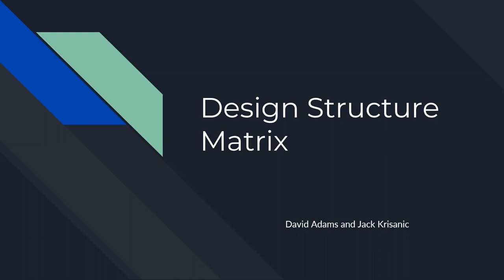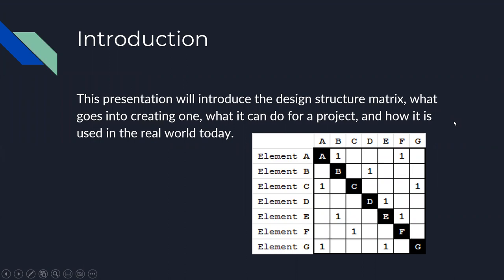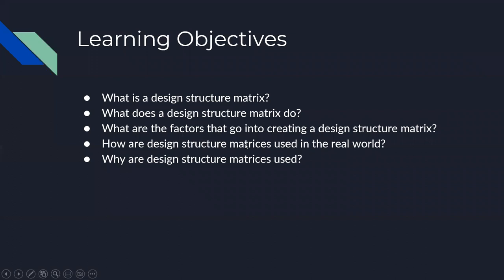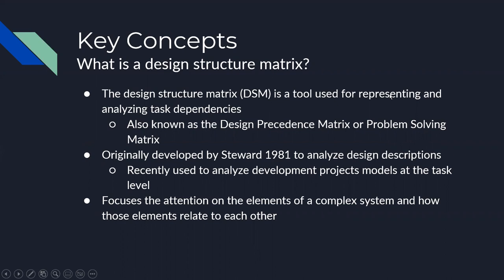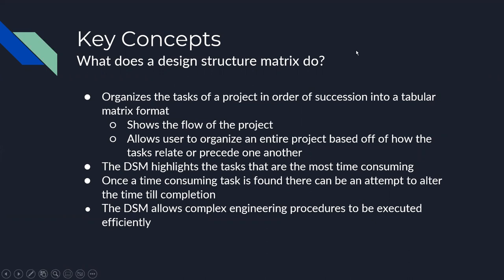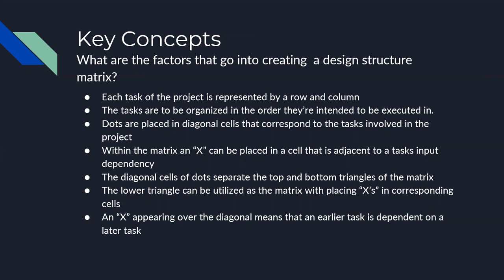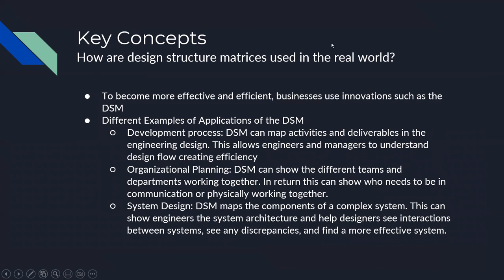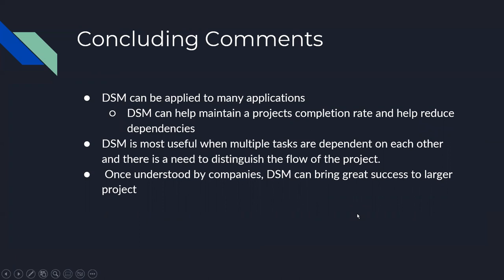Student Power Lesson: Design Structure Matrix